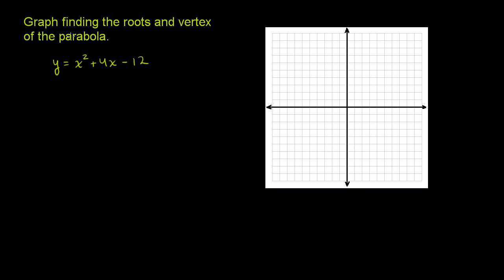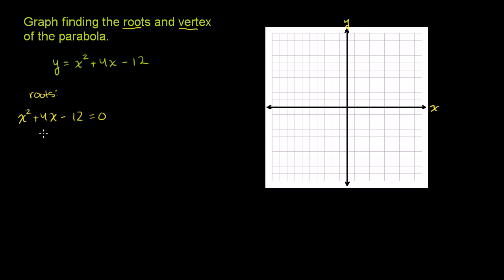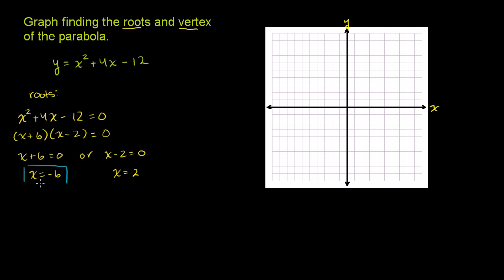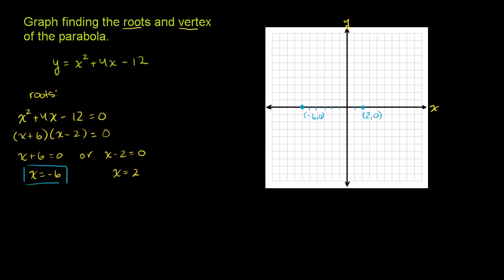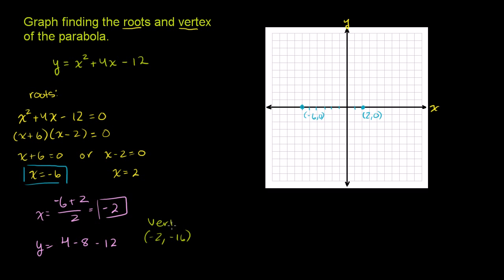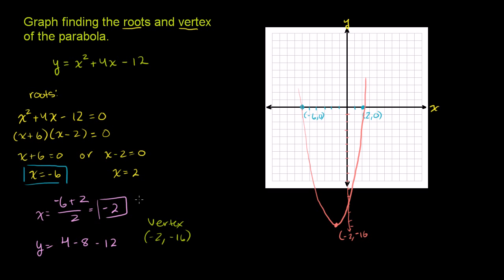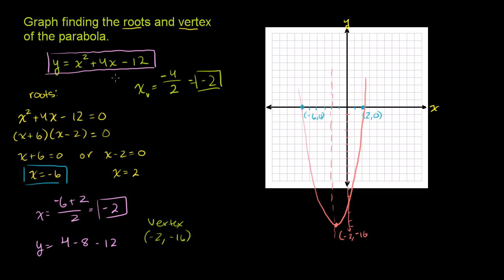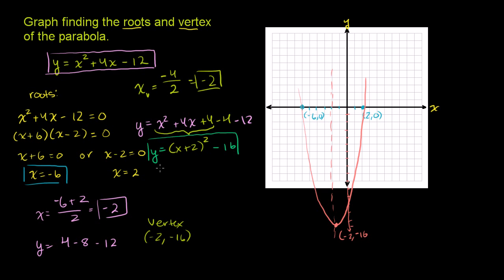126 Quadratic Functions 3